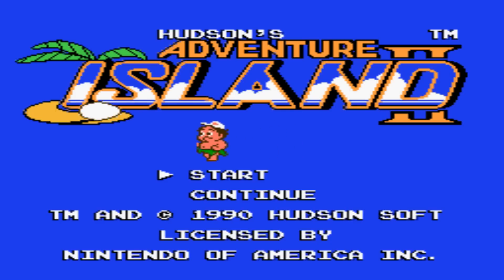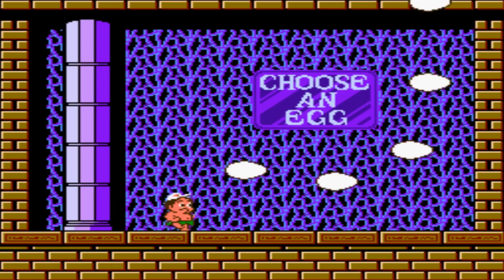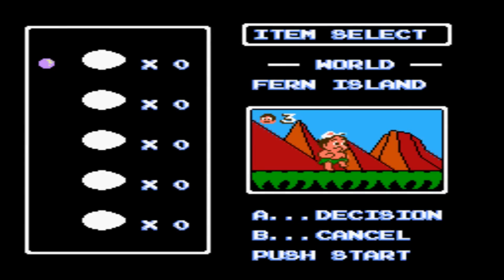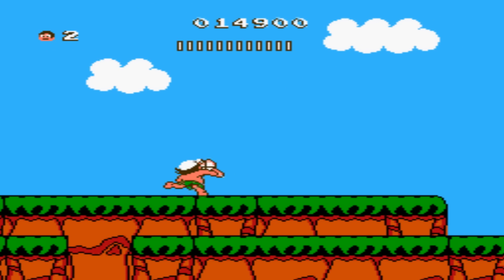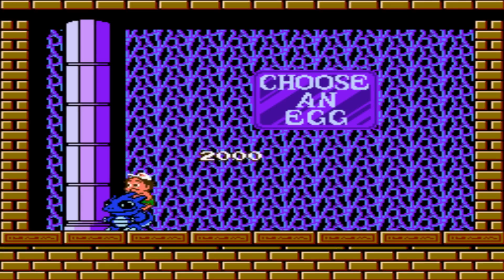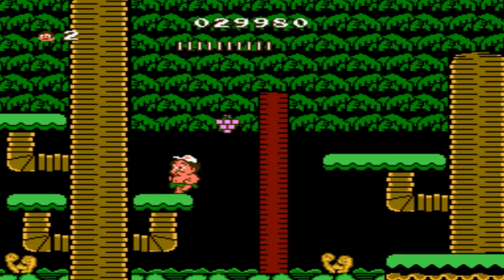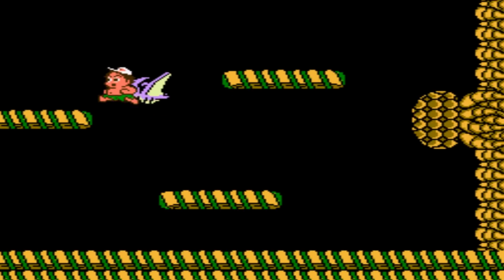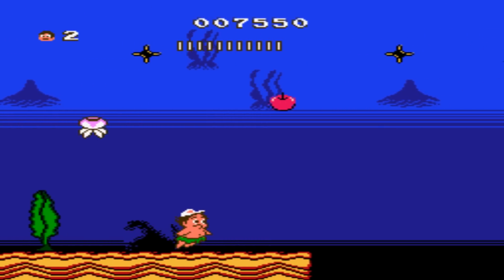Heavy Metal Gamer: Adventure Island II Review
It's the start of another week, so I figure it's time to check out Adventure Island II, also known as Hudson's Adventure Island II. I did a review of the first game a long time ago, and I figure it was time for a revew of the sequel. I hope you enjoy this review.